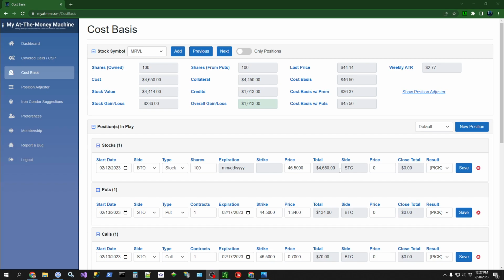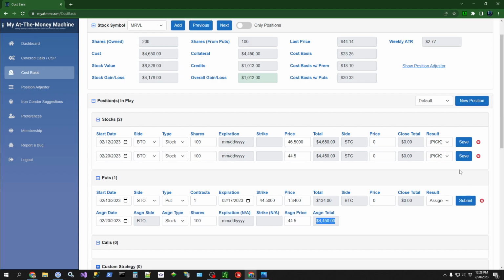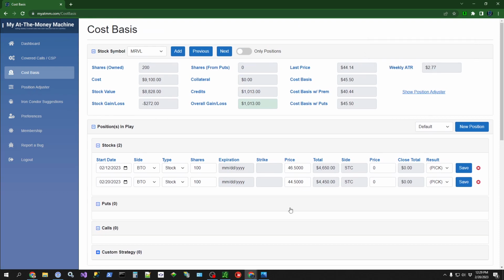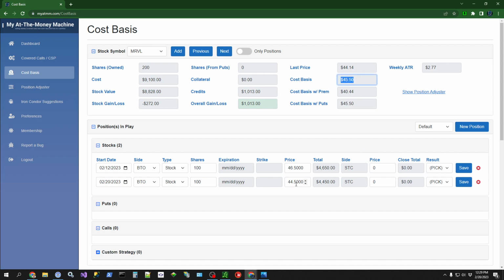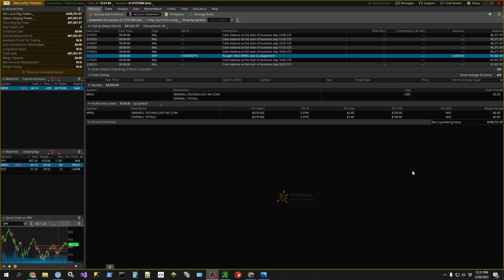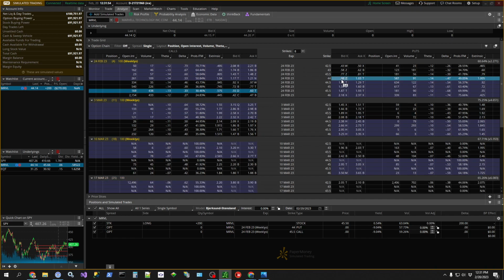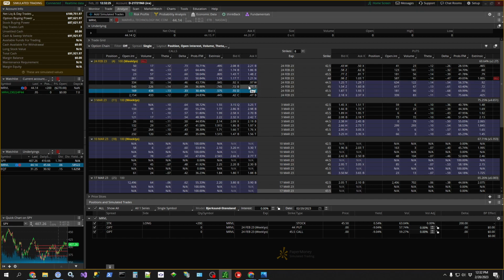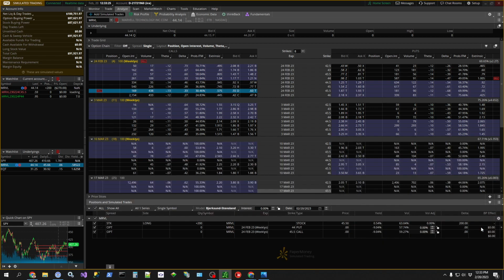Assigned on Cash Secured Put | Continuous Wheel Strategy | 2 Covered Calls & New Cash Secured Put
In this video, we were assigned on our cash secured put from last week on MRVL. This coming week we are able to play BOTH sides again, only 2 contracts for the Covered Call side at our new reduced Cost Basis (website helps track and know what this will be) and we also placed an order to sell another Cash Secured Put at-the-money doubling our premium collected for the week. Should be little over $200 at around $214 for the week for just a few minutes of our time...

Stock Involved:
Marvell Technology Inc ( MRVL )